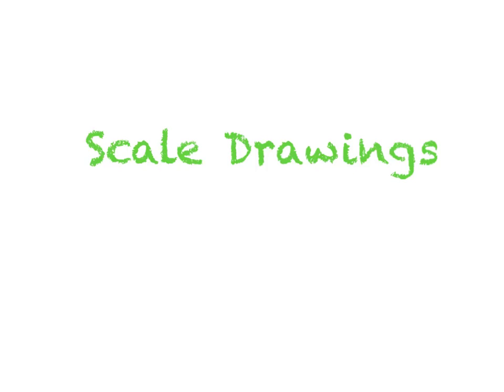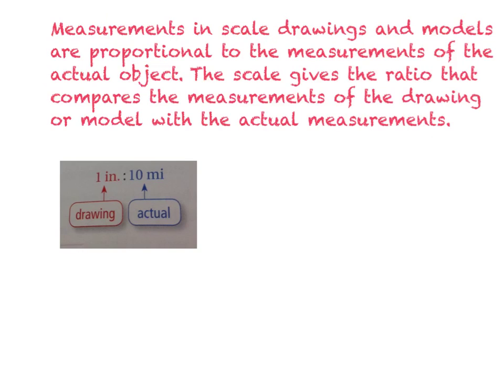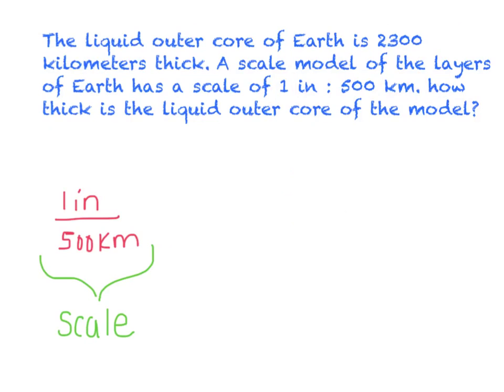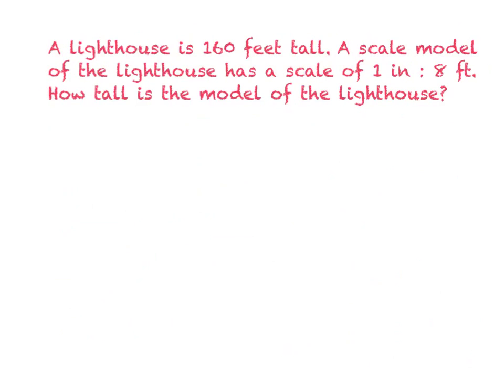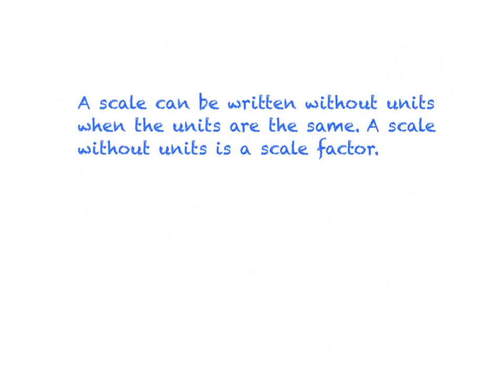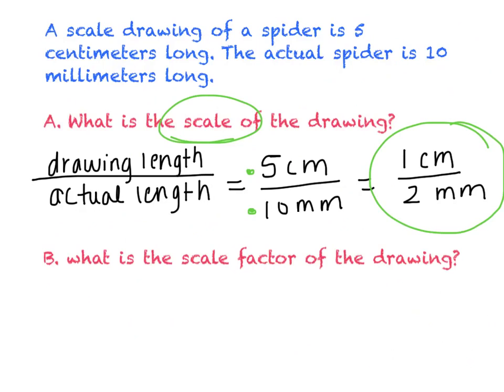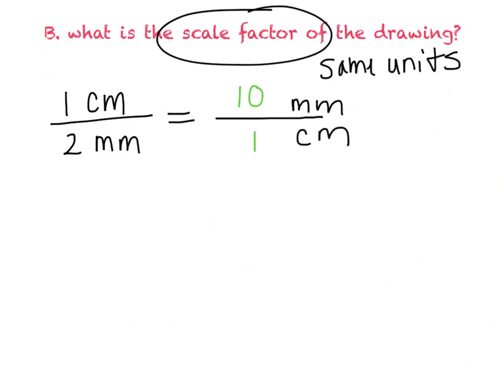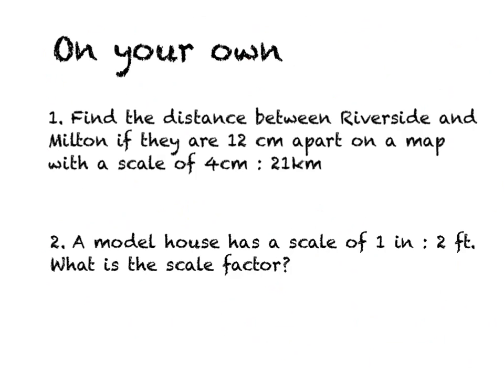Scale Drawing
Scale, scale factor